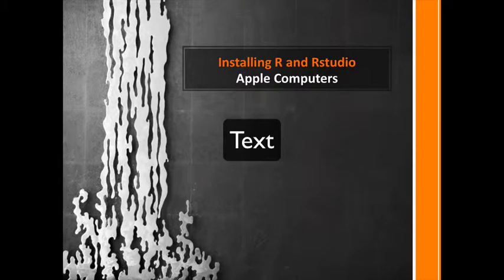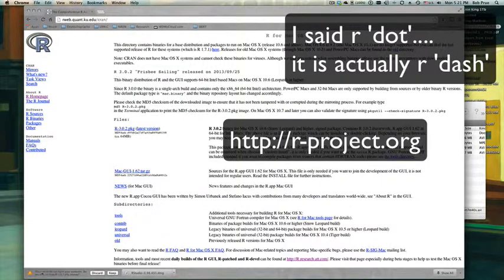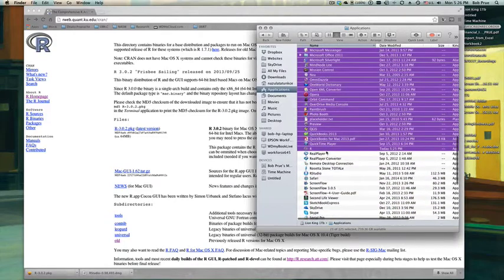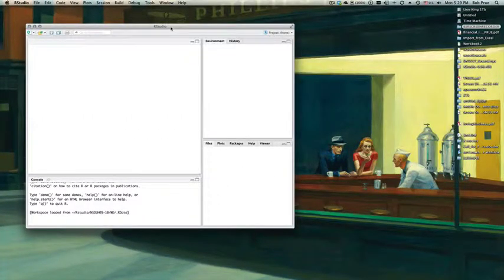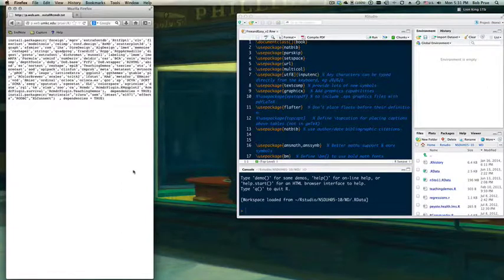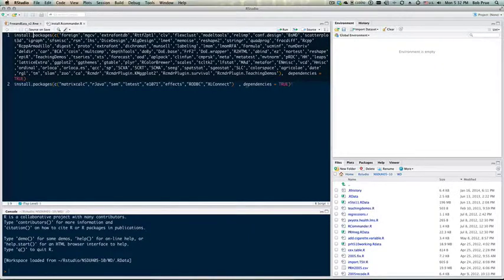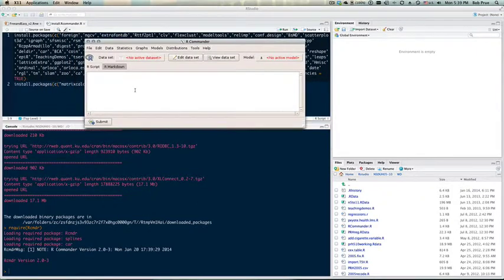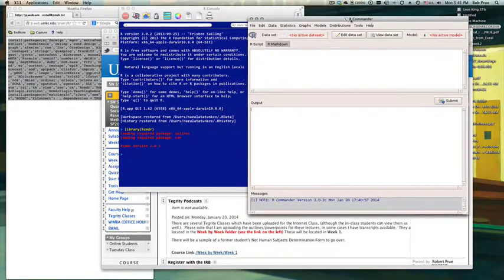Installing R, RStudio, and R Commander for Apple users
Social Work Research 5537 this gives instructions for the Apple user on installing the software necessary for this year's (2014) class.